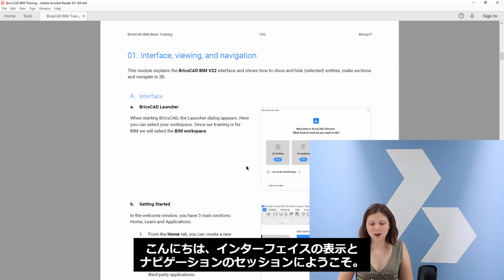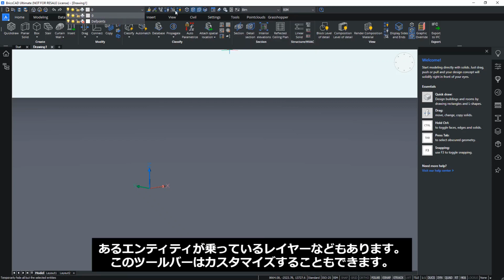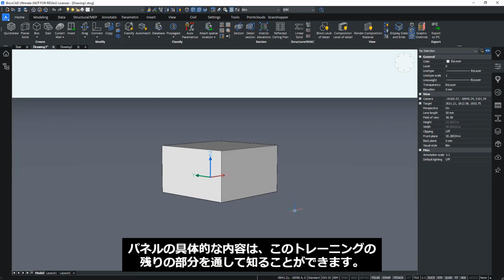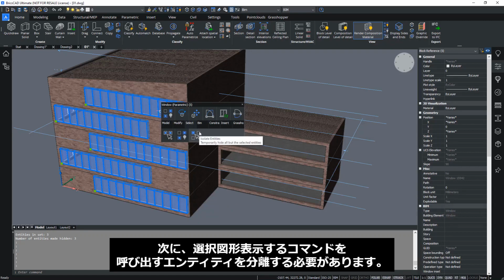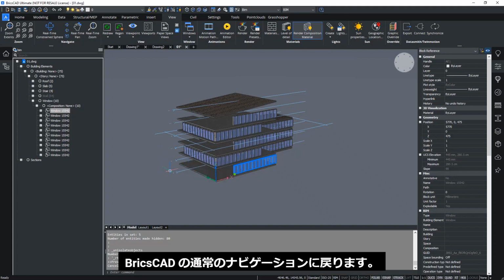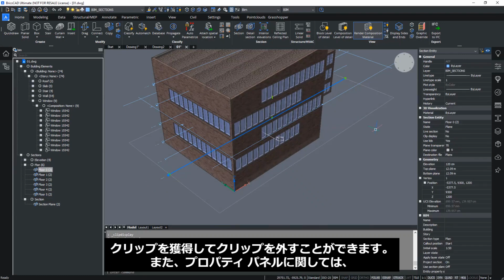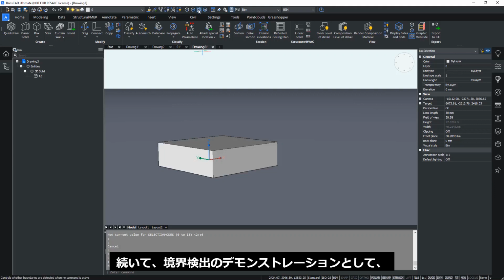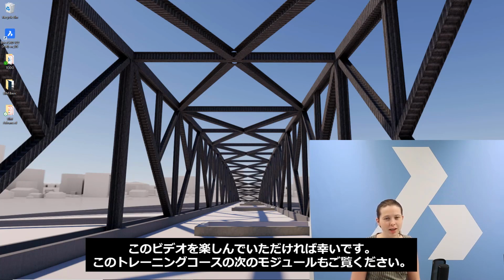BricsCAD BIM アカデミー 2 - インターフェース、ビューイング、ナビゲーション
BricsCAD BIMアカデミーの学習パスを開始するために、BricsCAD BIMのインターフェイスを体験頂けます。

00:42 – インターフェイス
12:31 – 表示：エンティティの表示/非表示/分離
18:41 - ビュー：セクションプレーン
26:17 - ナビゲート：選択モード、クワッド、選択ボックス